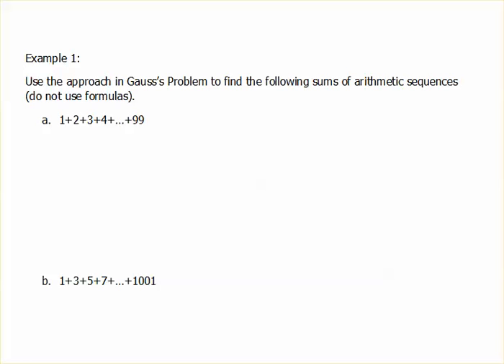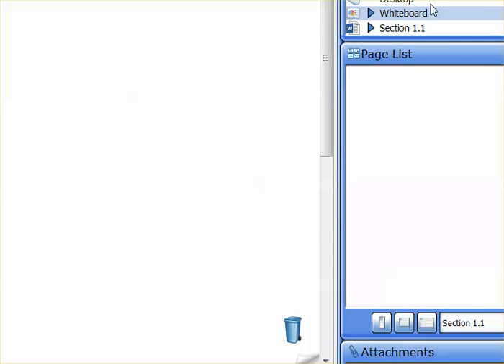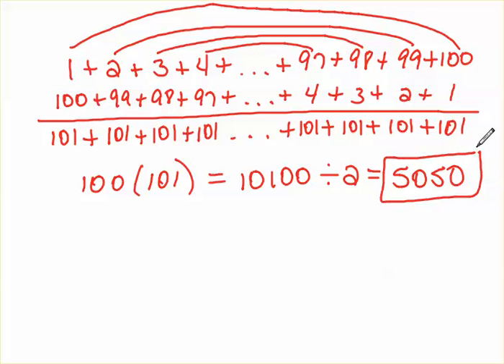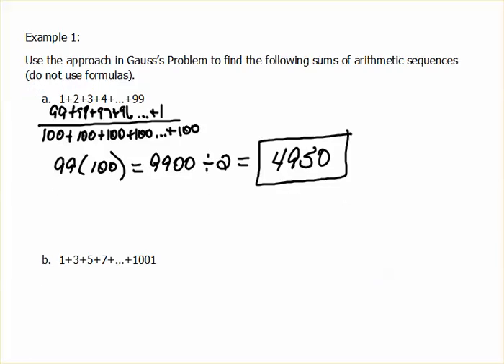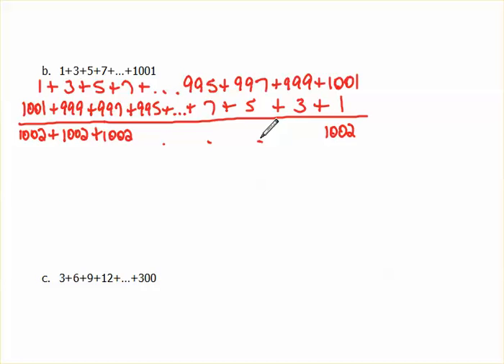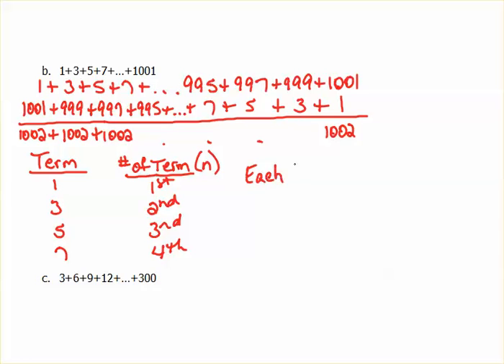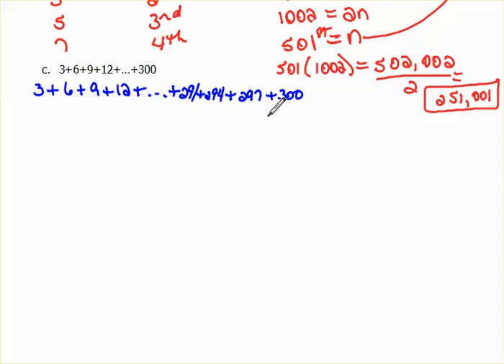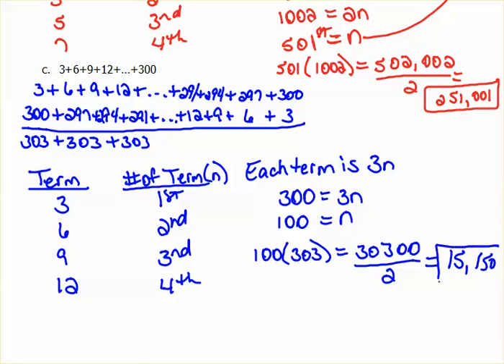Section 1 1 Example 1